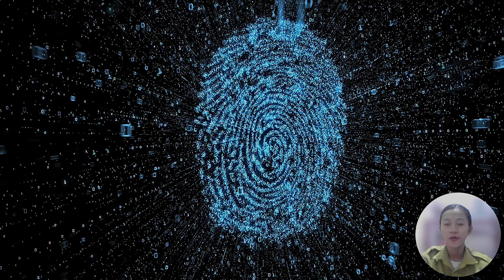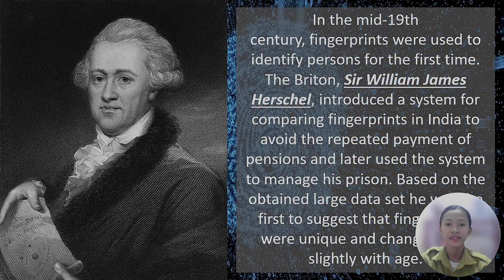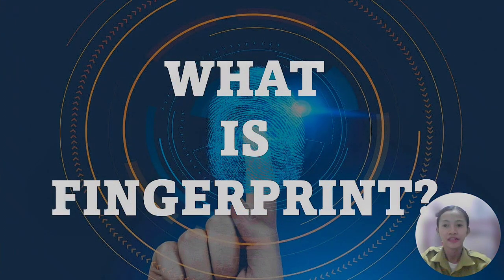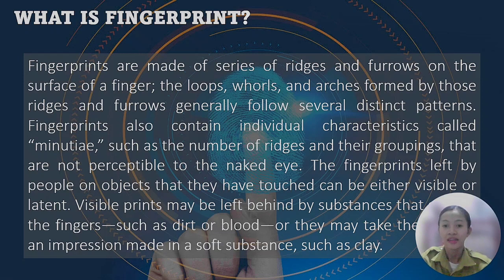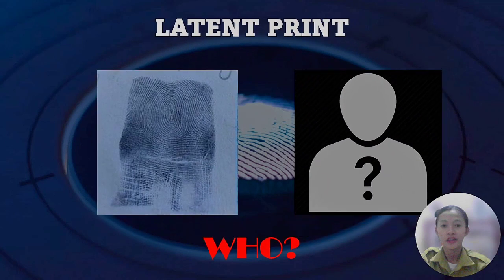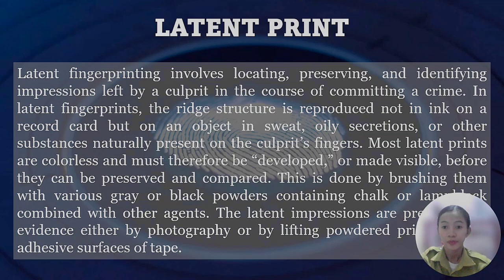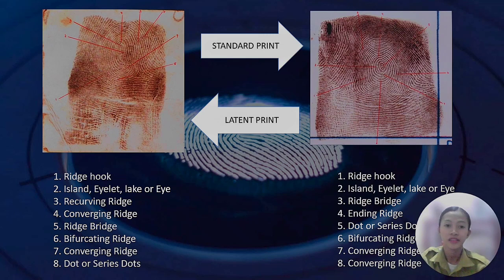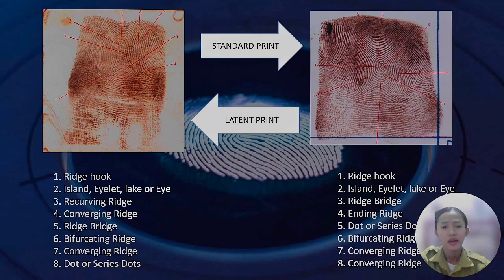FORENSIC 2 DACTYLOSCOPY [LATENT PRINT EXAMINATION]